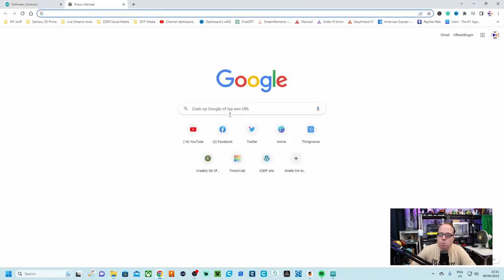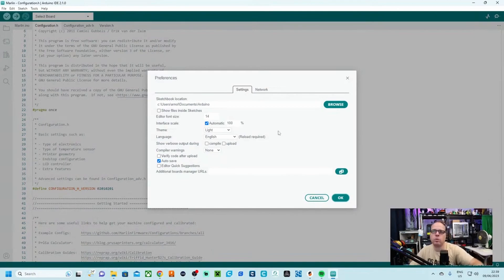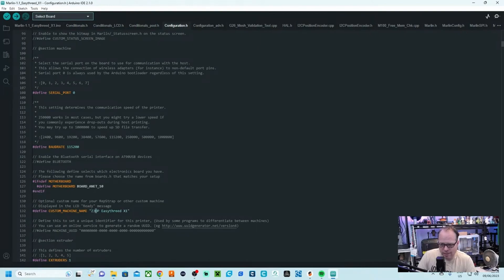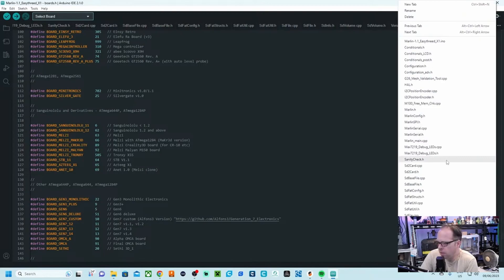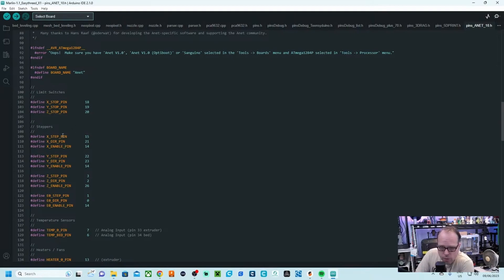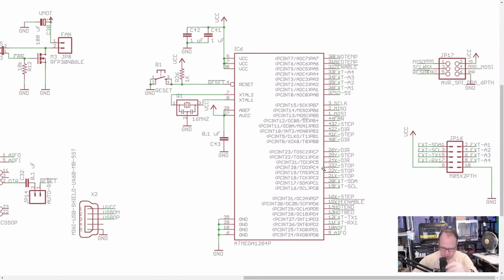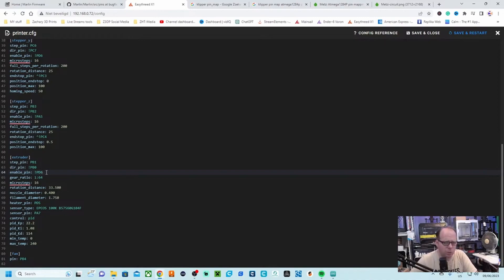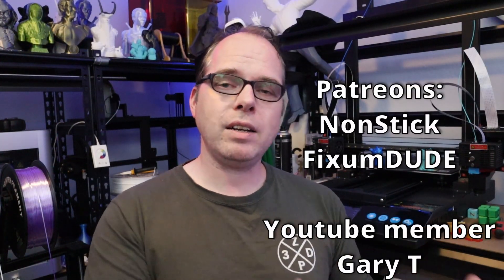PIN Address controller board for Klipper - Easythreed X1 Upgrades part 3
In this video, I show how you can find Pin addresses for your Klipper configuration for your 3D Printer controller board. How do you need to check them and change them where required.

This is part 3 of the Easythreed X1 3D printer upgrade. More upgrades are going to come for this 3D printer once Klipper 3D prints models on this 3D printer.